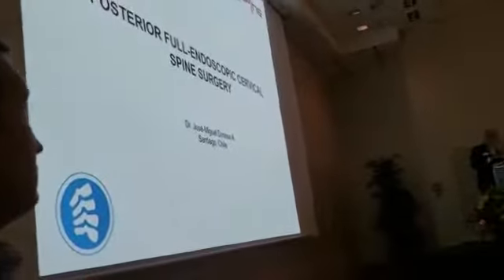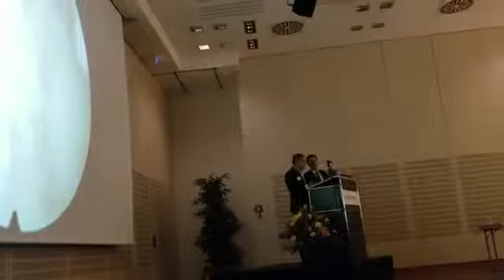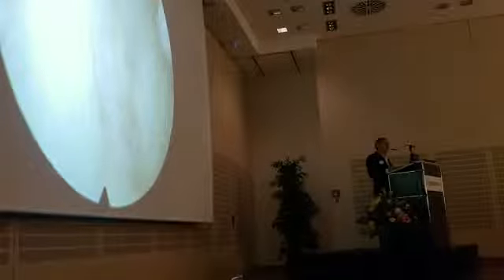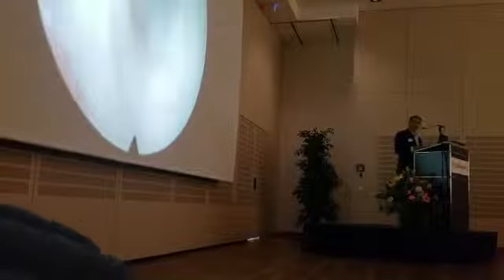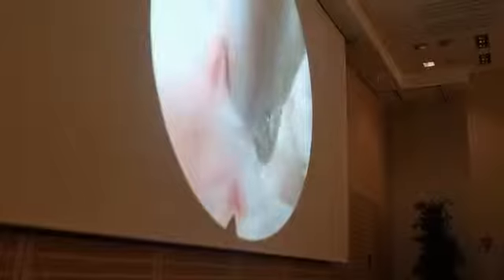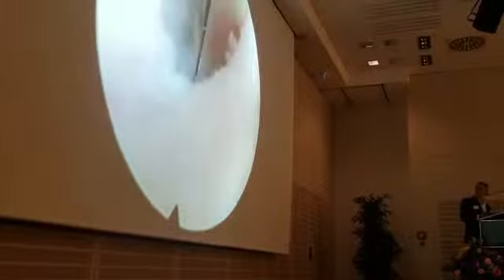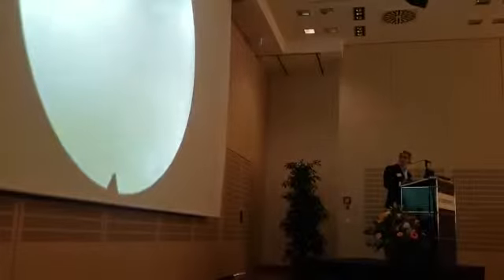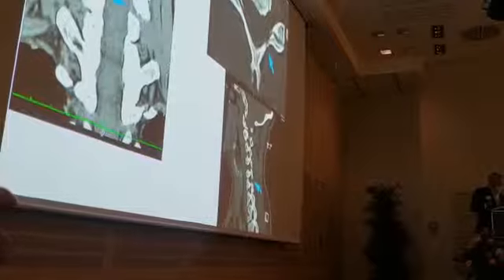Clínical Case presentation RIWOSPINE Symposium Herne, Germany, March 2019